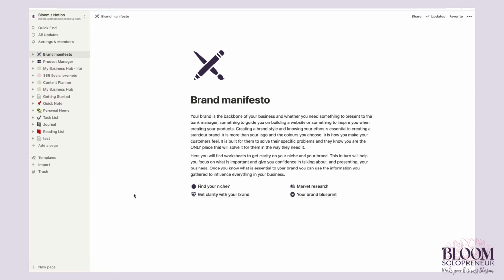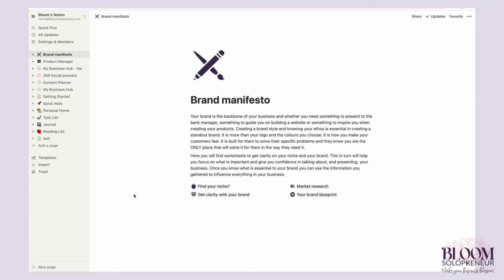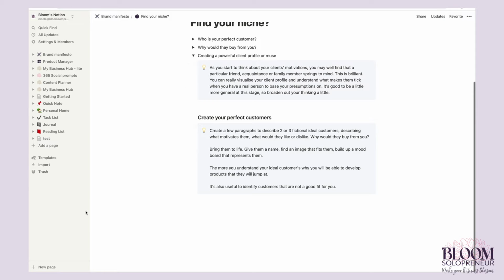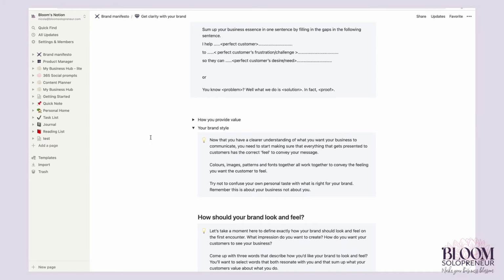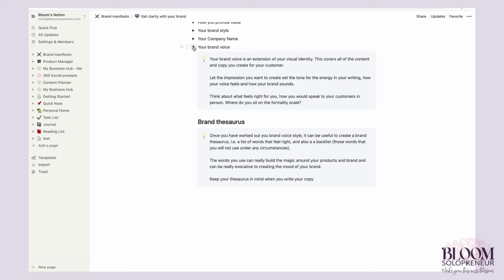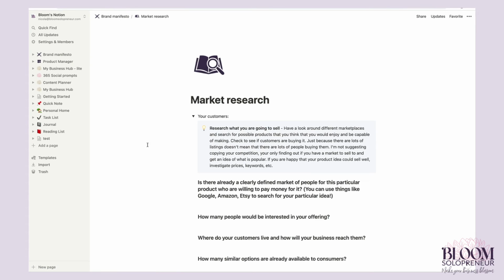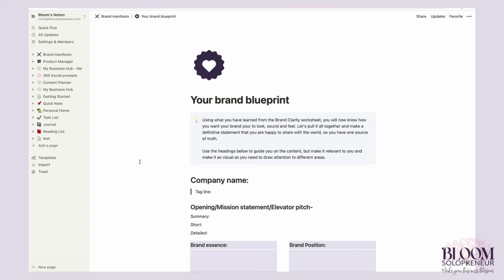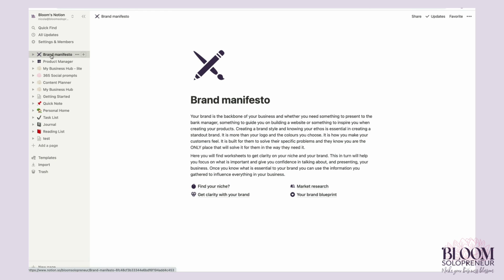Product Demo - The Brand Manifesto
As an entrepreneur, you need a clear vision of your brand; from what your brand stands for to where it is headed. Something that tells anyone who comes into contact with your business what the essence of your brand is about.
A haphazard approach to defining what your brand stands for and the look and feel leads to confused prospective customers. Confused buyers don't buy.
Avoid confusing your potential customers with what your business is about by completing the worksheets in this guide and becoming laser focussed on how you will present yourself, what you stand for and how this flows into the products that you make.
Becoming the brand you always dreamed of being starts with getting to the heart of defining what that is.
The worksheets in this Notion template will handhold you into getting clarity on your vision.
So, if you want to have a business that delights your customers and that makes it the only possible choice for them then start creating your Brand manifesto.
Notion is a digital platform that helps you manage your digital planner on desktop and mobile with the data automatically syncing between them.

INSTAGRAM » @bloomsolopreneur
FACEBOOK » @bloomsolopreneur

IMac
Adobe Rush
Keynote
Hippo Video